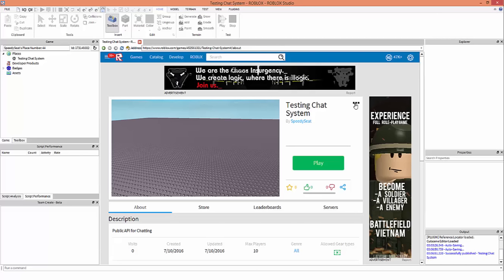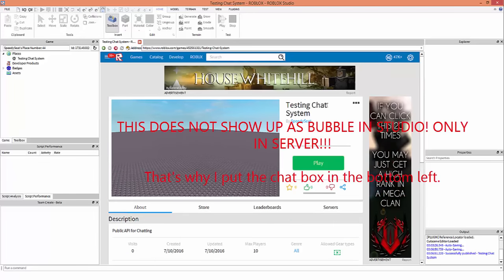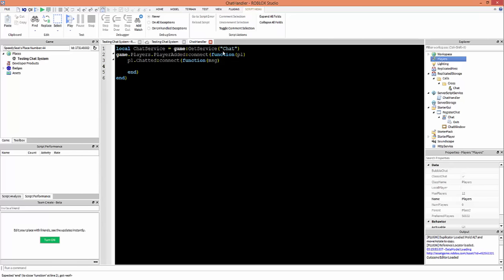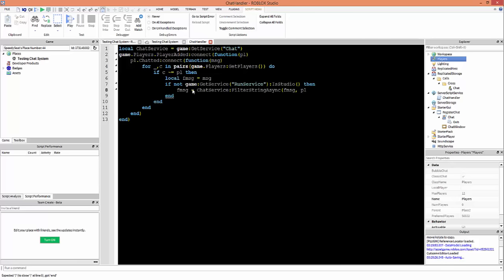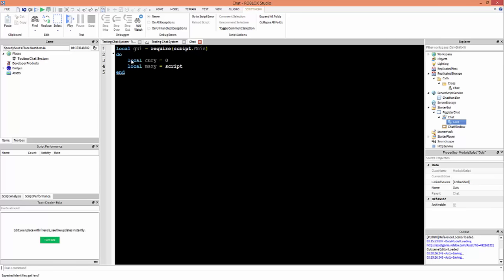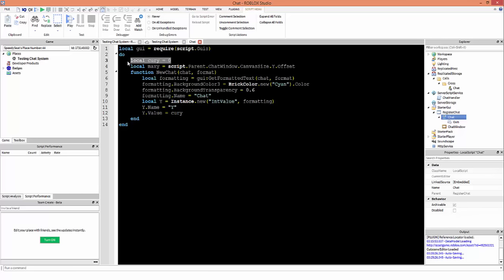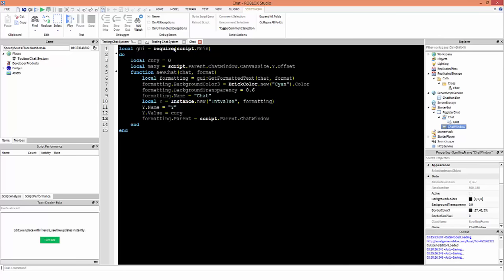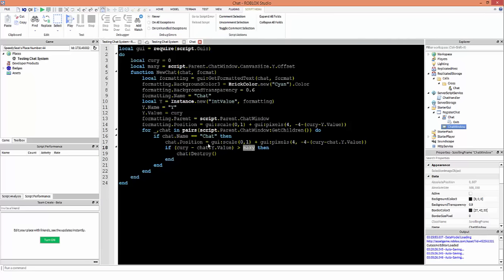Fully Modulated Advanced ROBLOX Custom Chat System Tutorial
Yes, I do recognize that I am going over the basics in this video. However I strongly believe in an accessible tutorial for everyone. If you find yourself lost on any of my content, please refer to a concept that is right for you or ask in the comments.

Here is the uncopylocked game if you wish to dissect/take it!

The views I get really help me make better videos.